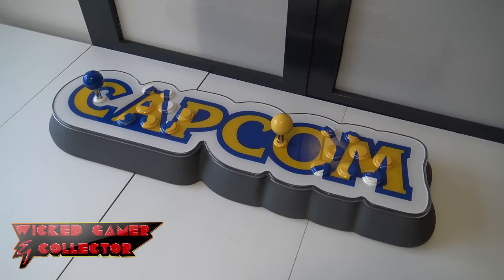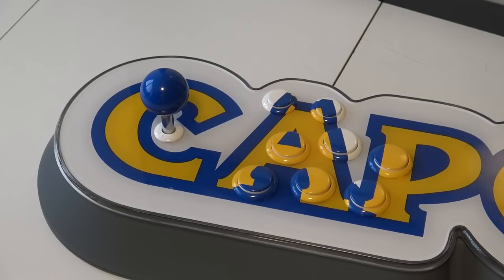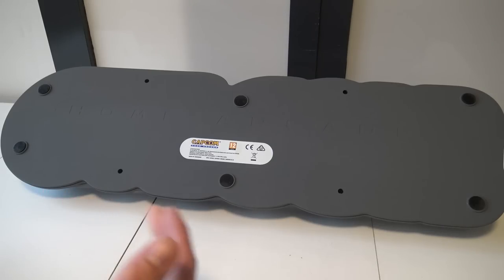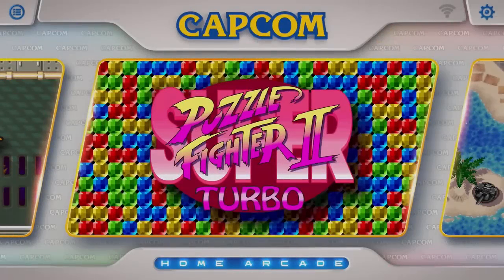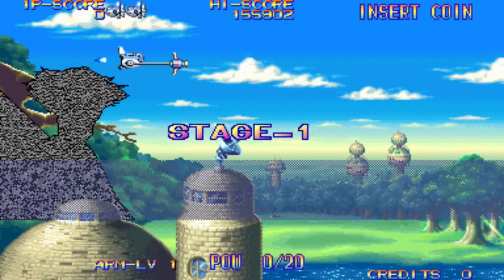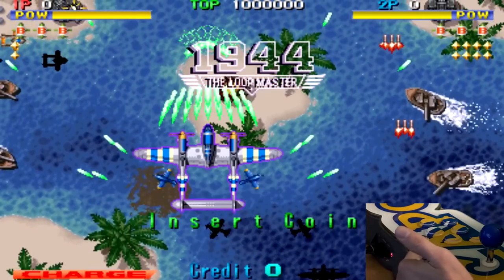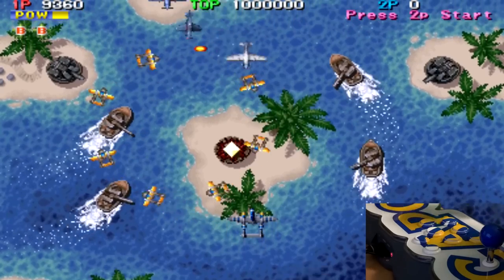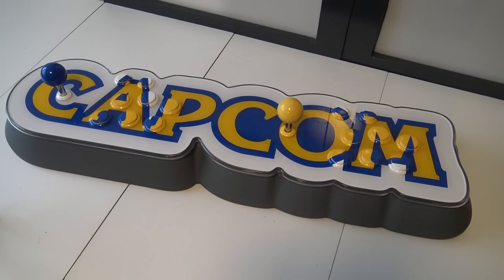The Dark Side of the Capcom Home Arcade !!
There are some things you need to know before you buy this product, Retro Console from Capcom only it's not perfect !